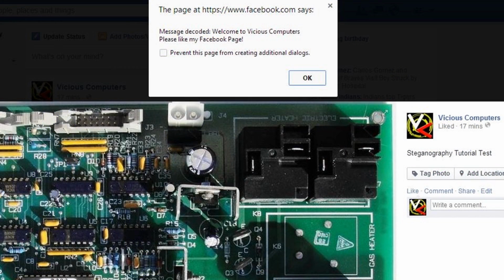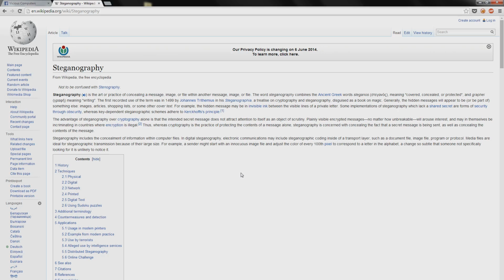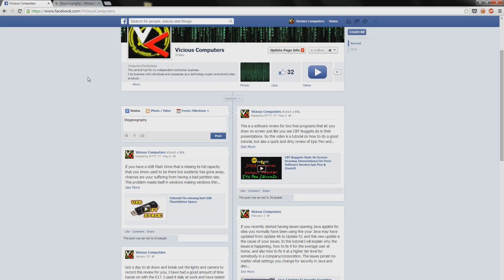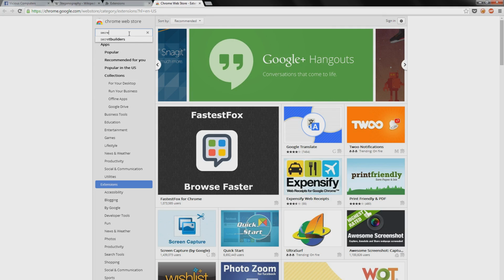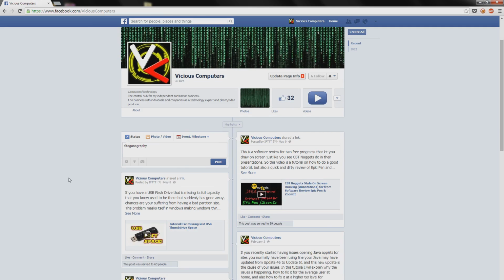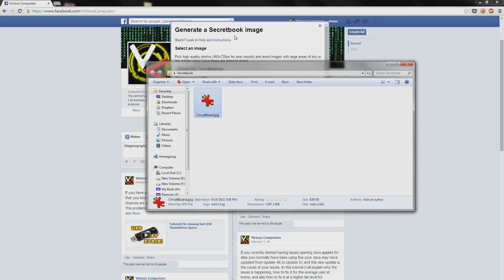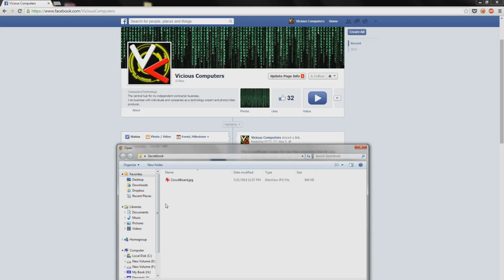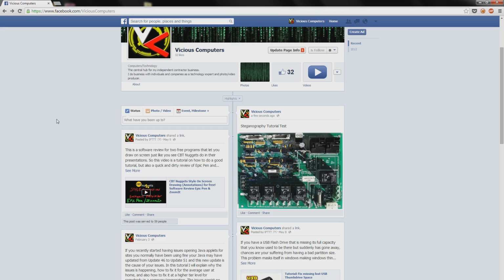Tutorial Send Hidden Messages on Facebook Inside Pictures (Steganography SecretBook)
Today we have another dual purpose video that serves as a tutorial and a review for a Chrome plugin called SecretBook that runs a process called Steganography where we can hide text messages inside other files such as pictures, videos or even audio files.

SecretBook is purpose made to hide these message on images for Facebook, I want to show this very cool idea so that you can try it out yourself and also to raise awareness of such a powerful capability that is freely accessible to anybody over the internet (Such as your kids if your parents reading this)

Where this tutorial took place and you can go test it out is the ViciousComputers Facebook Page:

Keywords because nobody knows what Steganography is:
Hidden Message, Encryption, Conspiracy, Tarsus Club, Secret Message, Hidden Code, Underground